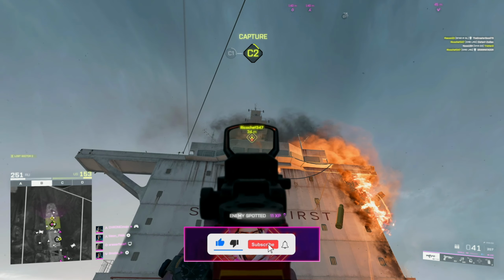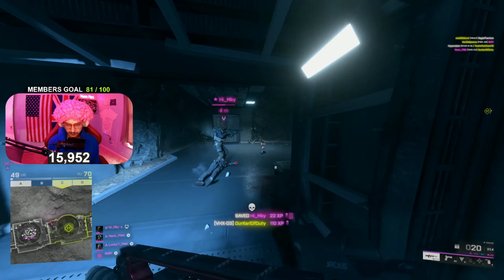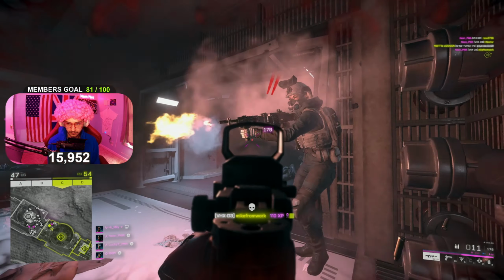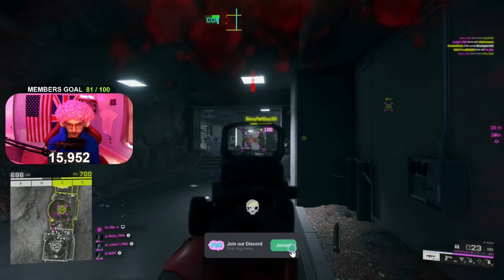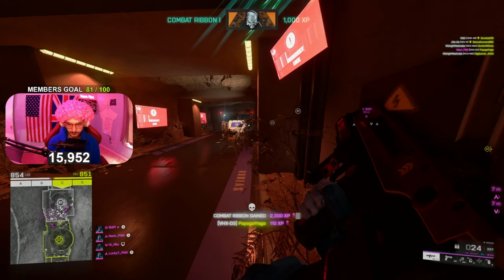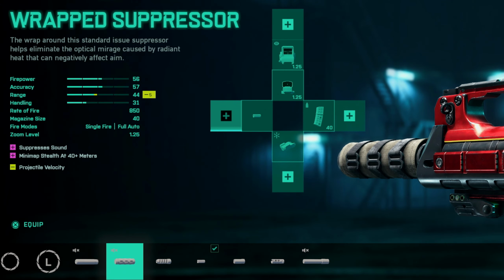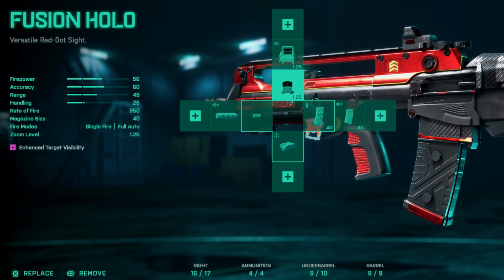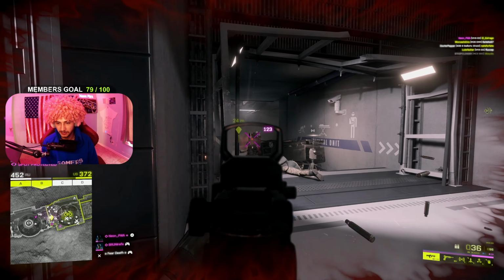2 BEST VHX-D3 Weapon Setups in Battlefield 2042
BEST VHX-D3 Gun Setups Battlefield 2042